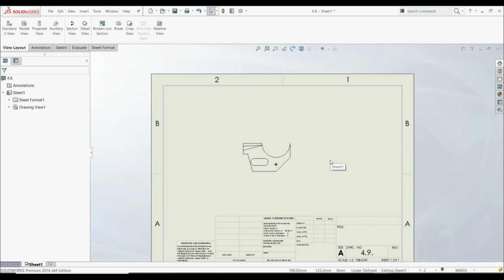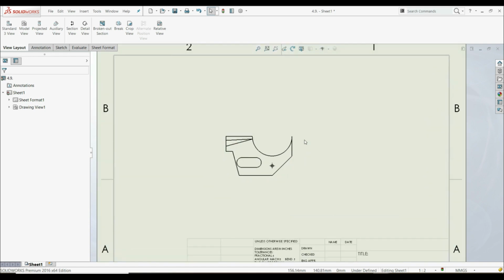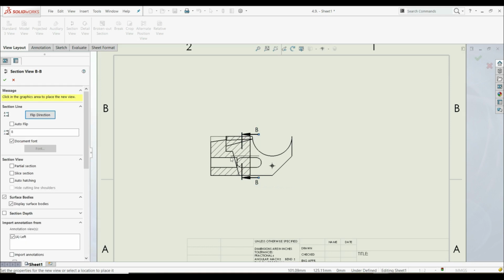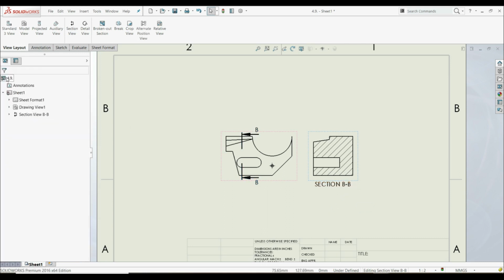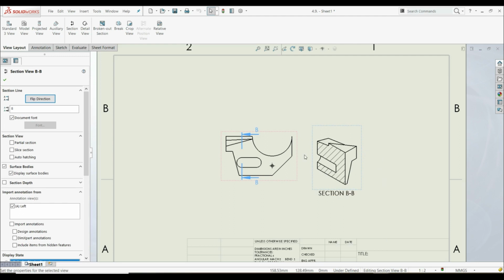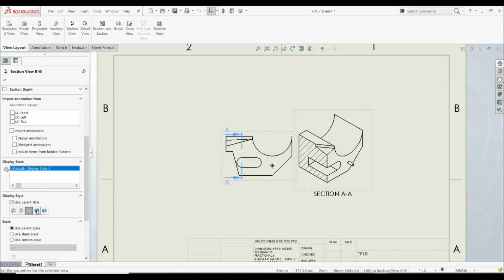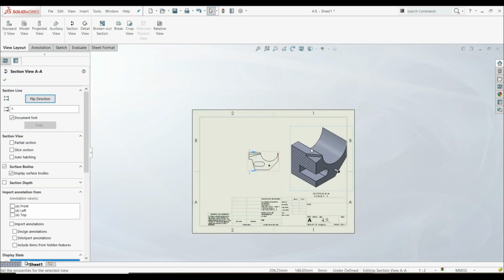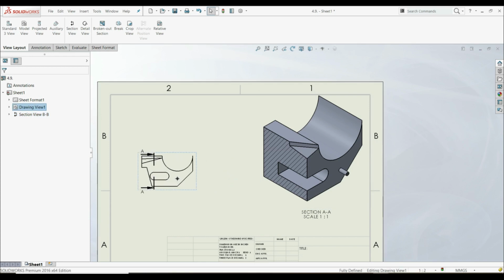Solidworks Tutorial - Isometric section view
Get my FREE SolidWorks Course (Sketching, Part Design, Assembly, Drawing, Surfacing, Sheet Metal, and FEA)

Why watch?

Inside you’ll find beginner-friendly tutorials, fun real-world builds, certification prep, advanced design tools, and a growing community of creators just like you.

Inside you’ll find beginner-friendly tutorials, fun real-world builds, certification prep, advanced design tools, and a growing community of creators just like you. Get my FREE SolidWorks Course (Sketching, Part Design, Assembly, Drawing, Surfacing, Sheet Metal, and FEA)

Why watch?

Inside you’ll find beginner-friendly tutorials, fun real-world builds, certification prep, advanced design tools, and a growing community of creators just like you. Join SolidWorks REAL community & become a top 15% SolidWorks designer (skilled + certified  + portfolio ready) ⤵️

Why watch?

Why watch?